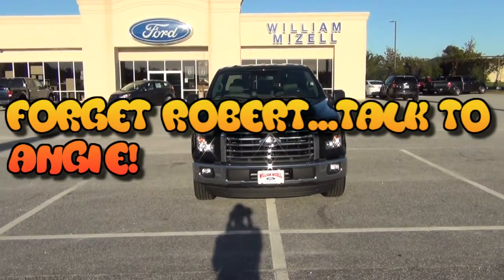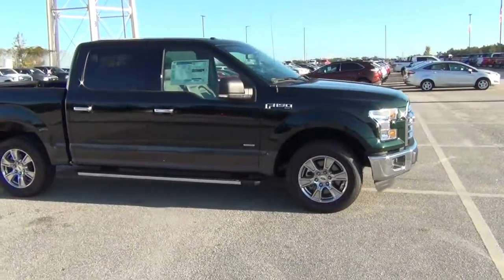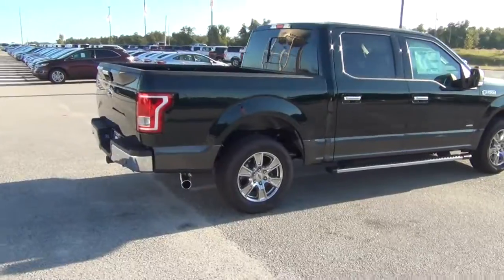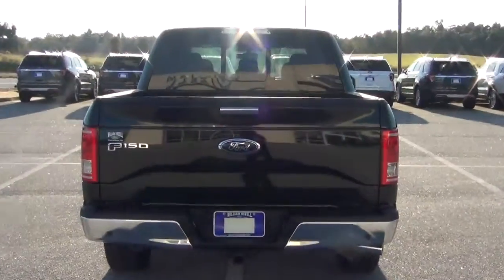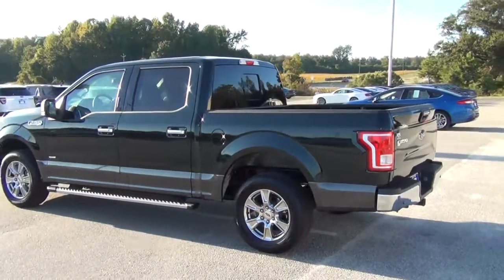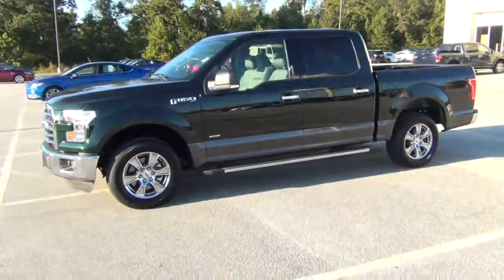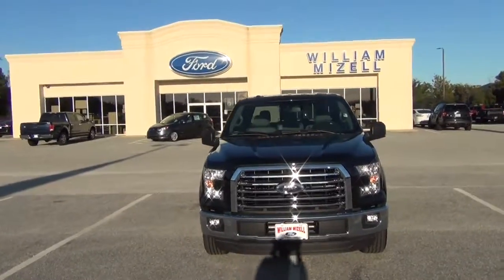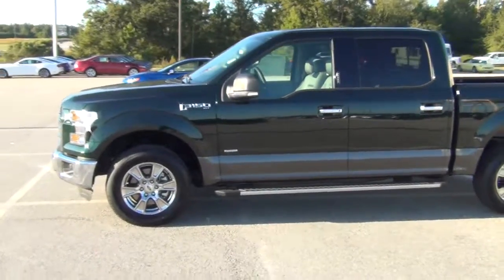Butthead, Robert from Bruce